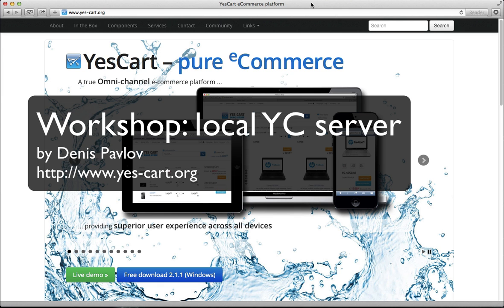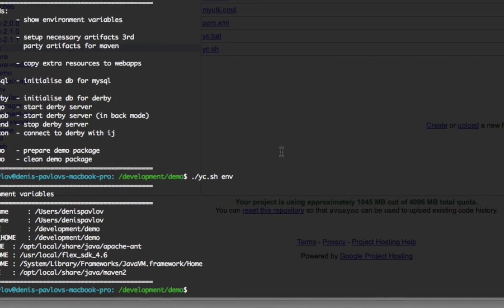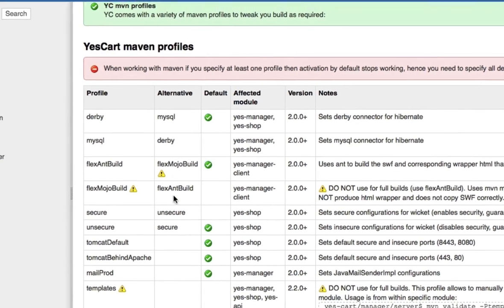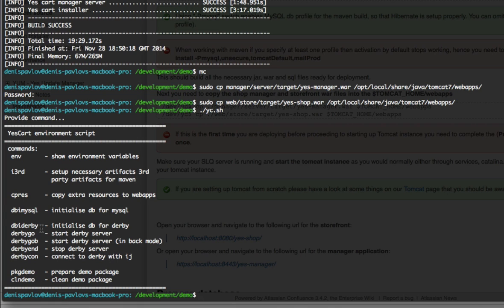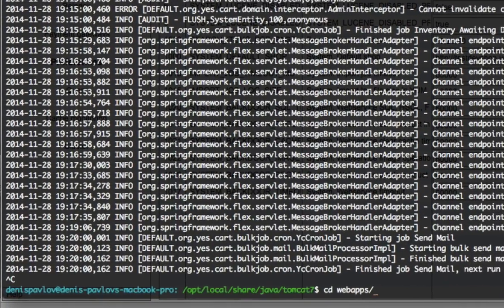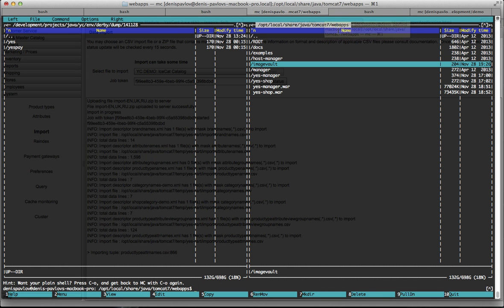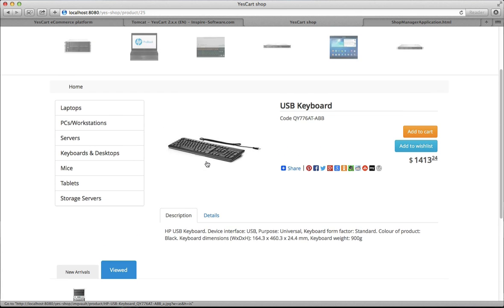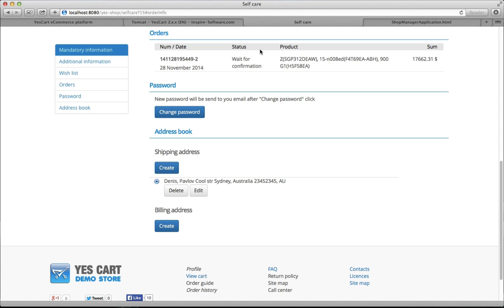YC 2.2.0 Workshop: local YC server from source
YesCart tutorial for setting up YC platform on local machine from source following this guide